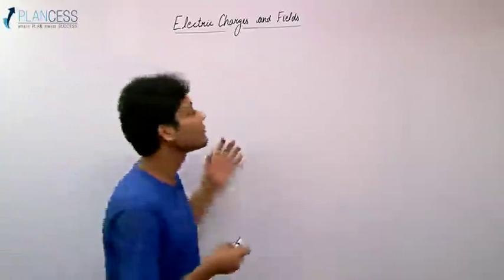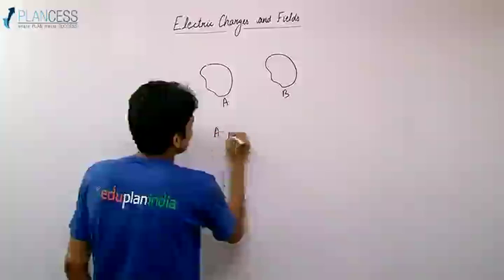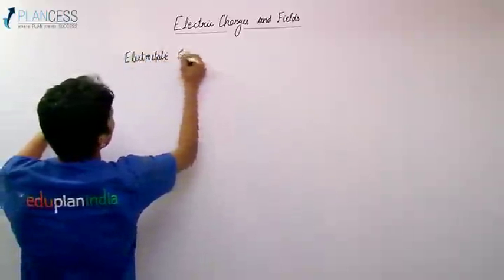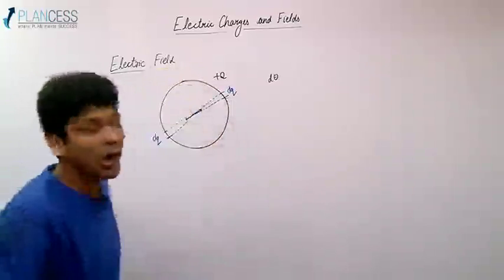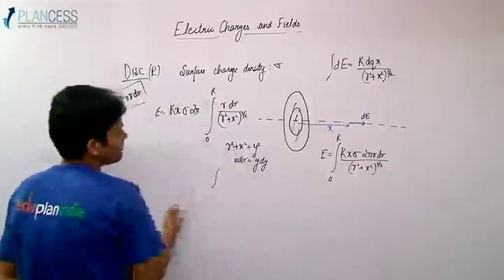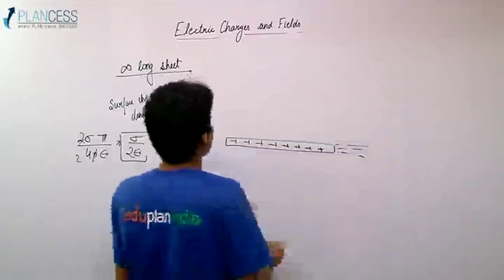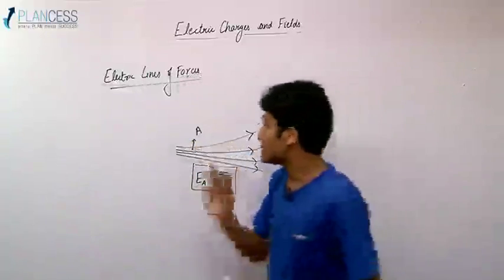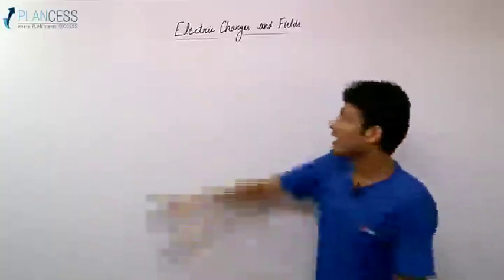ELECTRICAL CHARGES AND FIELDS